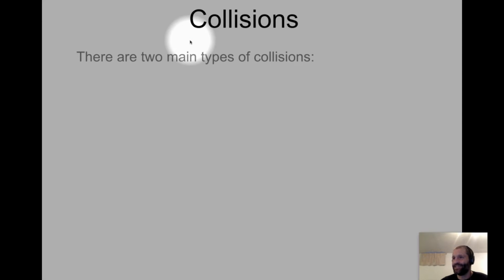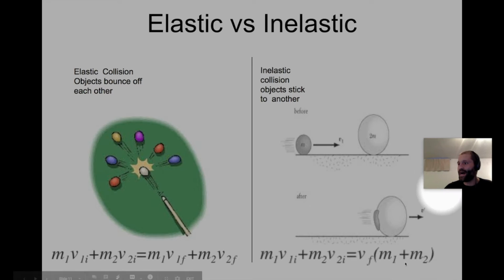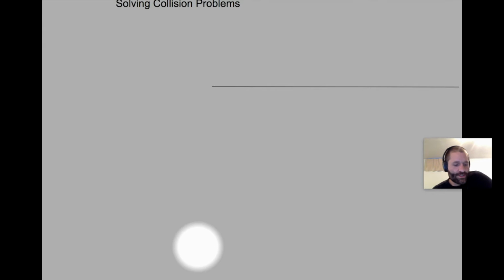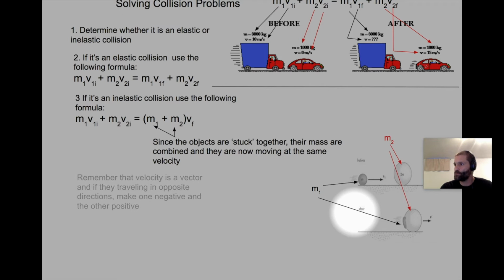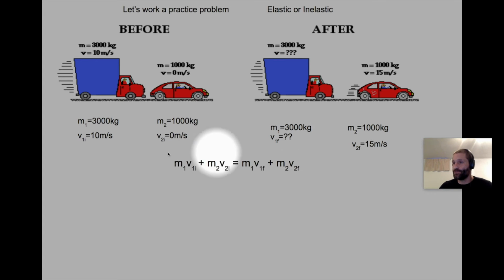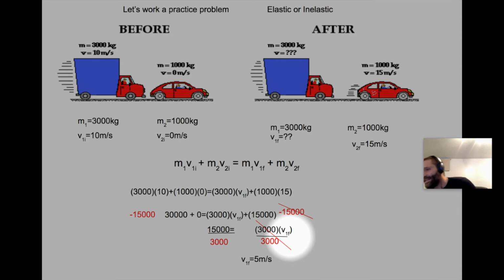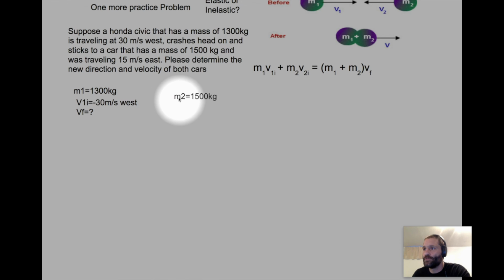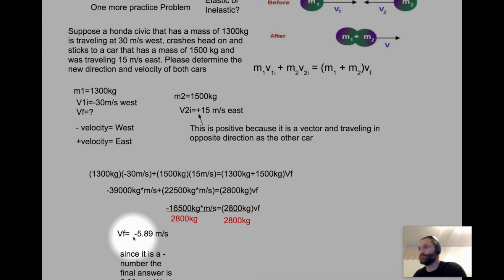CollisionNotes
Intro on collisions.